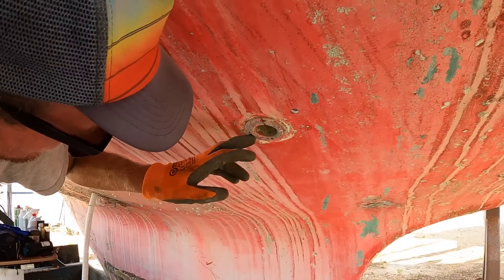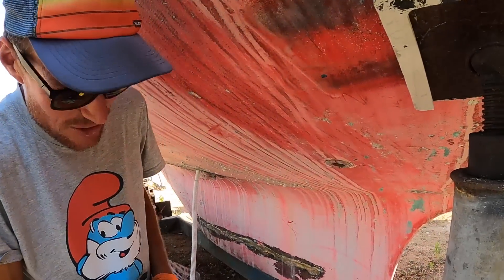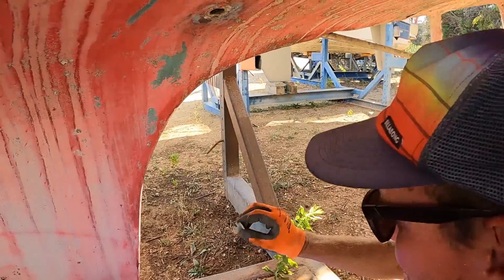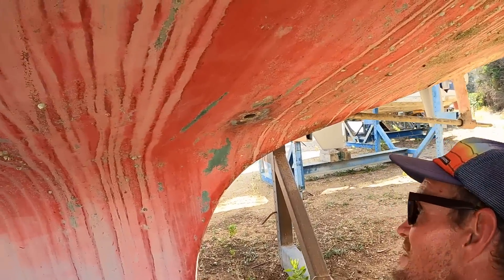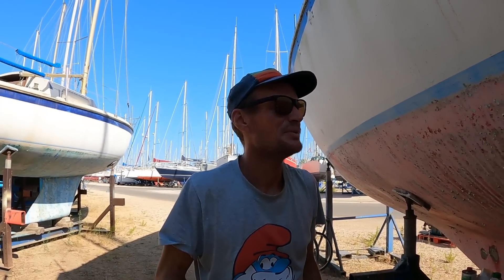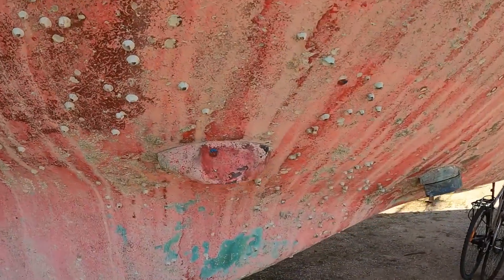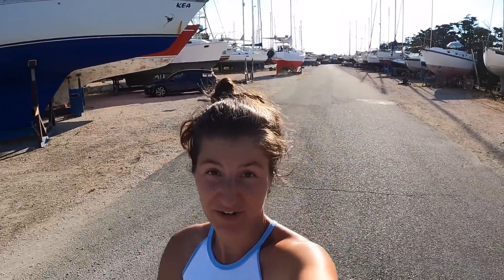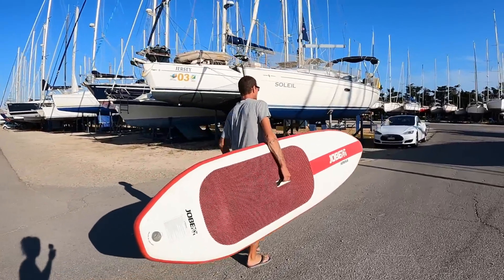There Is Water In Our Keel! Our 48 Year Old Sailboat Project Keeps on Giving | SAILING SEABIRD Ep. 8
Amazon Wishlist

Stuart & Marina & Seabird